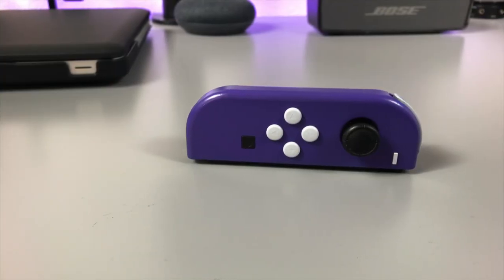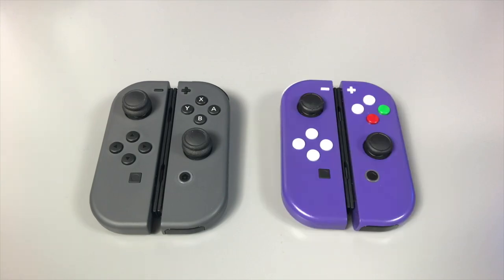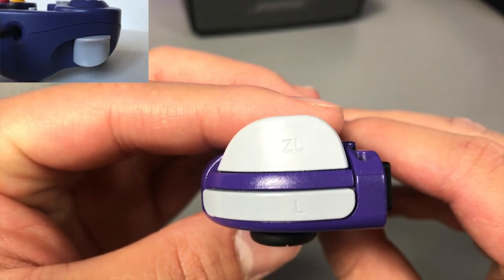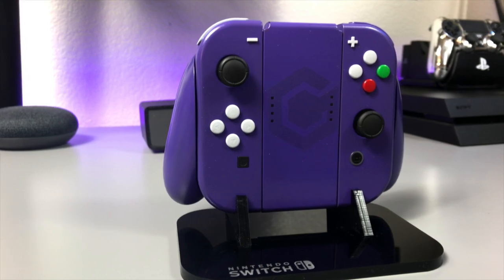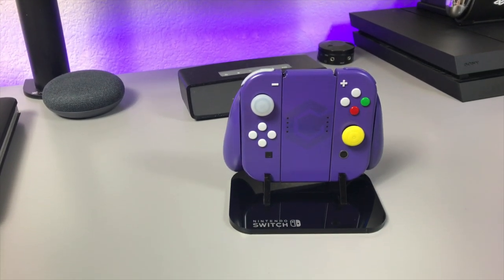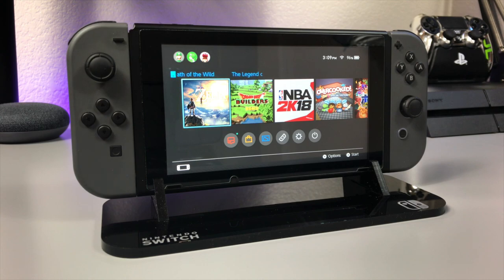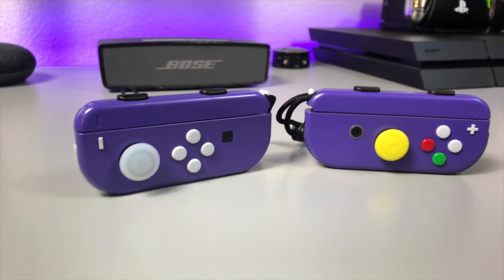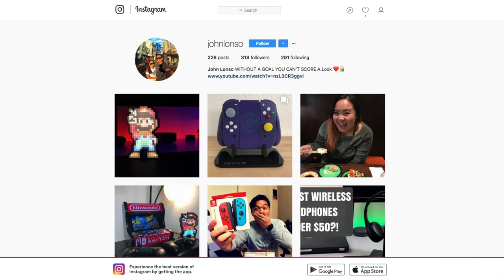GameCube JoyCons For Nintendo Switch - Custom JoyCon Review + Giveaway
Nintendo GameCube joy-cons are here and they're epic! These custom painted joy-cons are sure to bring back those fond memories of exploring Luigi's mansion and kicking butt in Melee! With DesignableShop on Etsy, you can choose from multiple designs for your Nintendo Switch joy-cons or pro controller and even design your own. Stand out from the crowd and get your custom joy-cons today.

iPhone 7 Plus
Acuvar Tripod
Acuvar Flexible tripod
Neewer Lighting Kit
Boya BY-MM1 Cardioid Mic
GripGear Movie Maker Kit